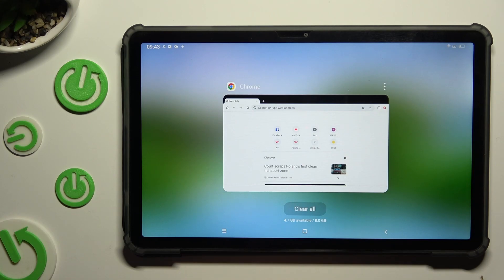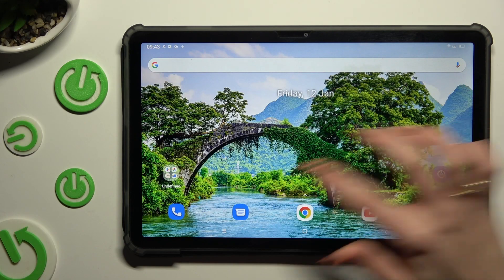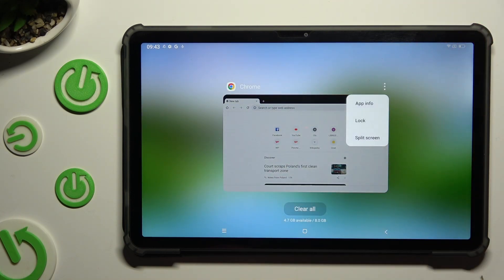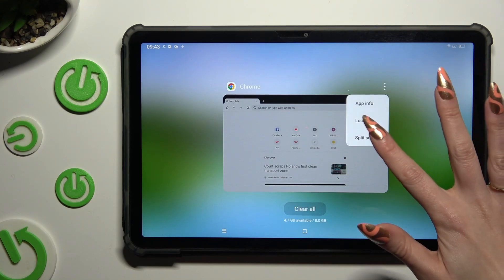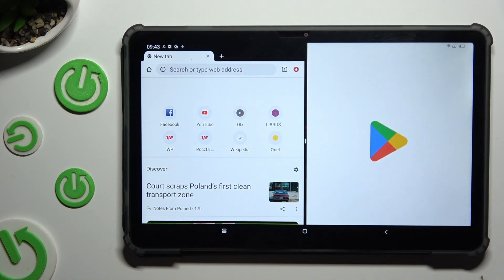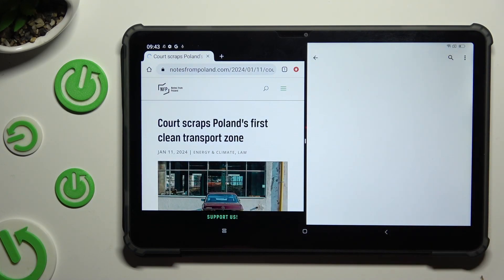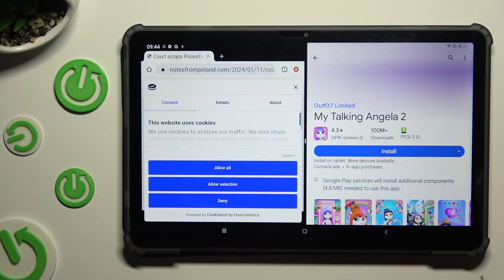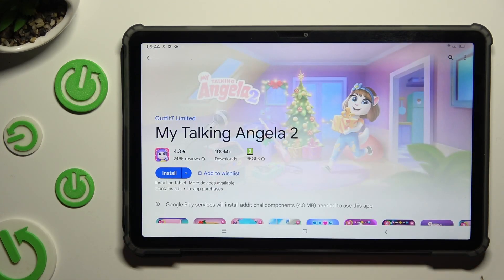How to Enter the Split Screen Mode on BLACKVIEW Tab 16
Learn how to use the split-screen mode on your BLACKVIEW Tab 16 tablet with this helpful tutorial. Discover how to multitask efficiently by running two apps simultaneously side by side. Follow these simple steps to enable and use the split-screen feature on your BLACKVIEW Tab 16 tablet and boost your productivity.

How to enable the split screen mode on BLACKVIEW Tab 16? How to split the screen of the BLACKVIEW Tab 16 tablet between 2 apps? How to use 2 apps at the same time on BLACKVIEW Tab 16? How to multitask on BLACKVIEW Tab 16?